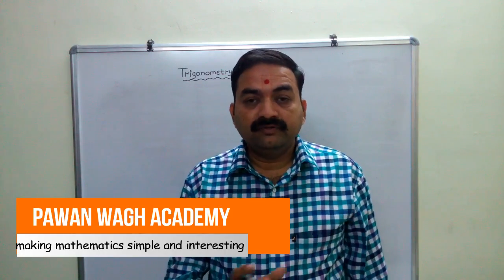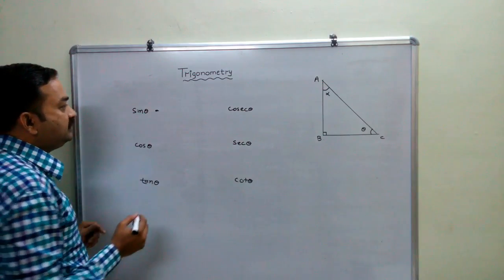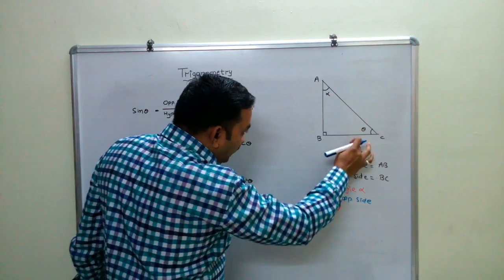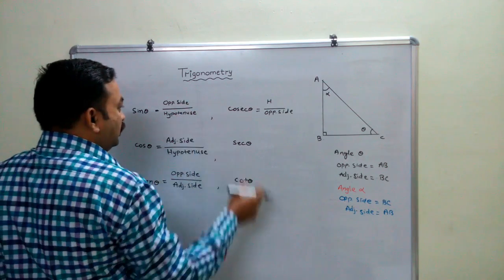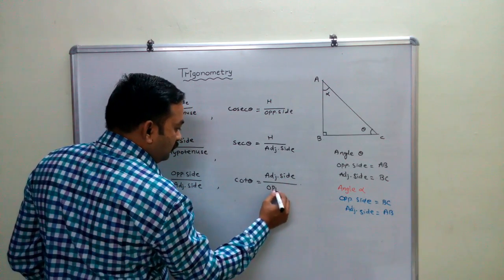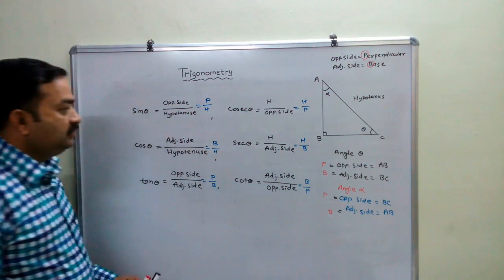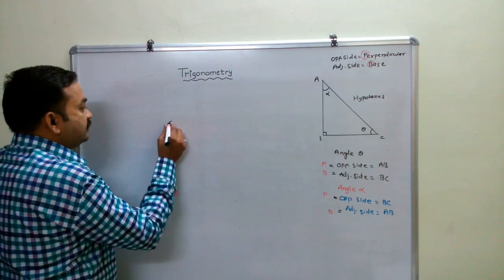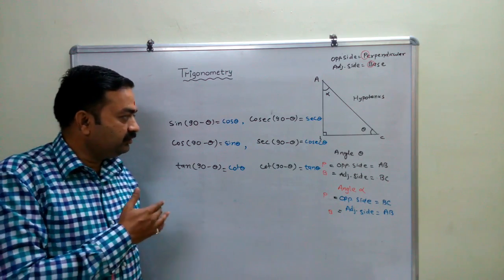Trigonometry (Part -1 Class 10th Maharashtra Board)